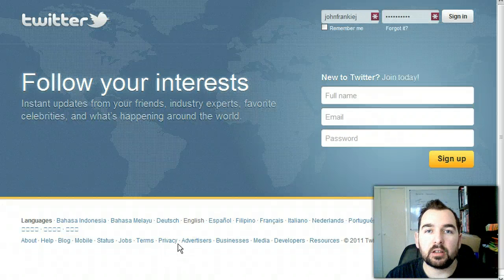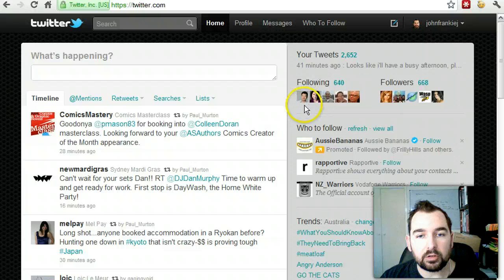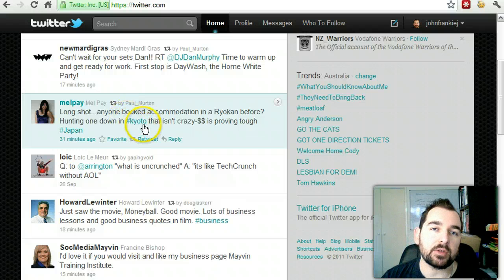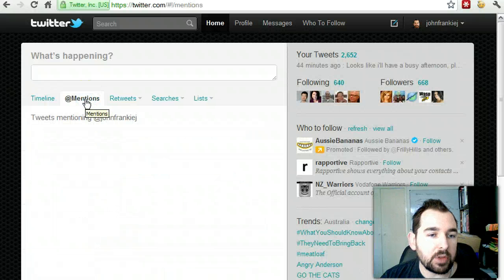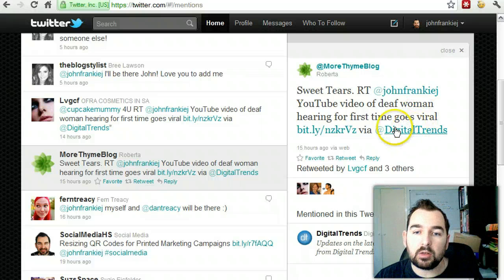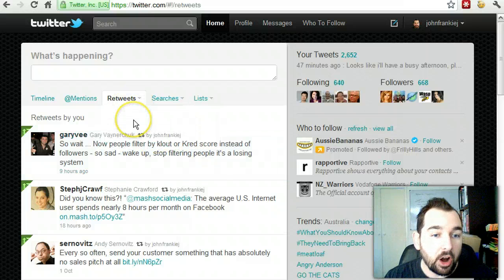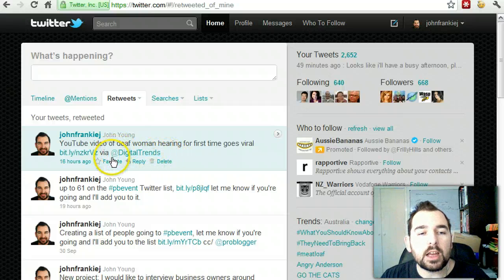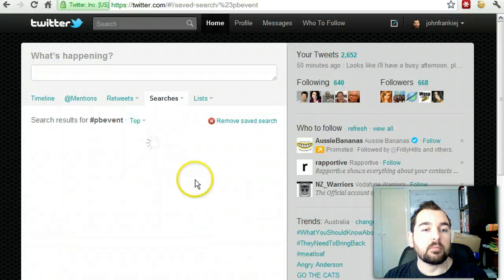Twitter for beginners (part 1) - Basic Walkthrough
Welcome to this twitter for beginners video, my name is John Young, you can find me

In this twitter for beginners tutorial, I will walk you through some of the basics including your timeline, mentions, retweets, search and lists. This video assumes you have already signed up for a Twitter account.

There are many ways of accessing Twitter, this tutorial will tart by using Twitter via the Twitter website. The basics you learn here are transferrable to other twitter clients.